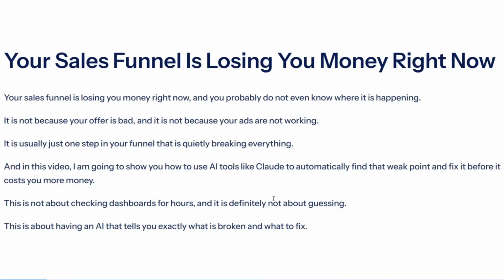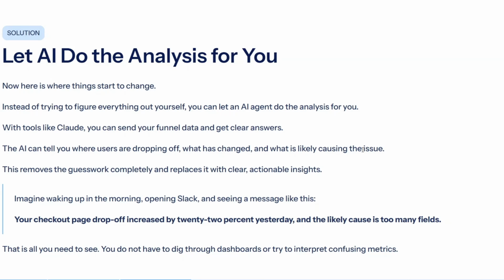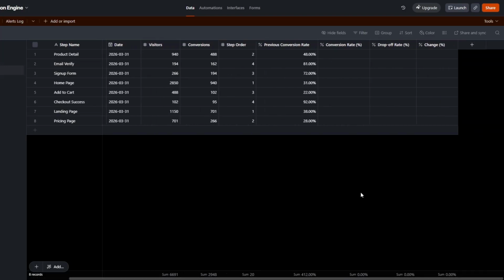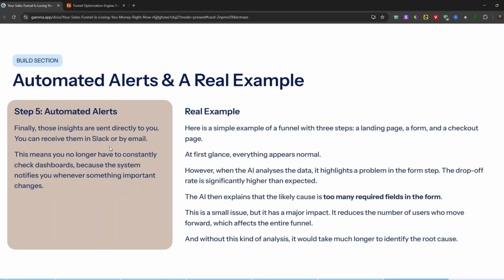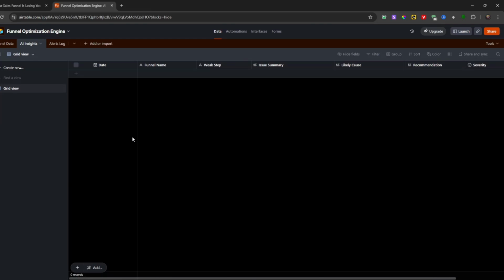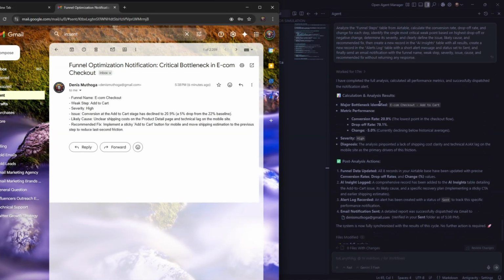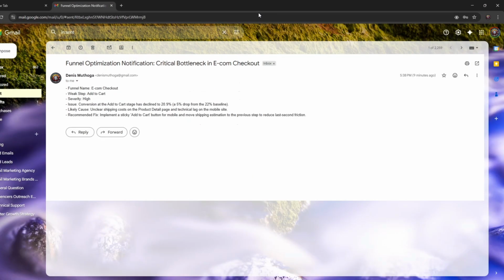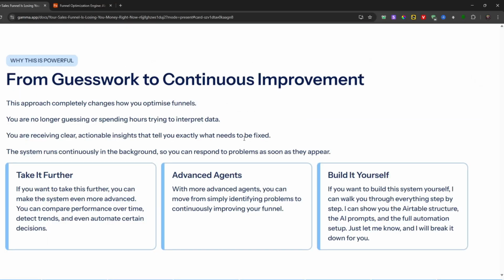Get More Customers Without Spending More on Ads! (Here's How)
In this video, I break down exactly where your sales are slipping through the cracks and how to fix it fast. Whether it’s your website, funnel, or follow-up system, these small gaps are quietly killing your revenue every single day.

You’ll learn:
* Where most businesses lose customers (and don’t realize it)
* How to identify leaks in your website or funnel
* Simple fixes you can implement immediately
* How to increase conversions without spending more on ads
* The exact system I use to optimize and automate sales processes

If you’re getting traffic but not seeing results, this will show you exactly what’s going wrong and how to turn it around.

If you’re serious about optimizing your sales process and increasing conversions, reach out or explore how automation can help streamline everything from lead capture to follow-up.